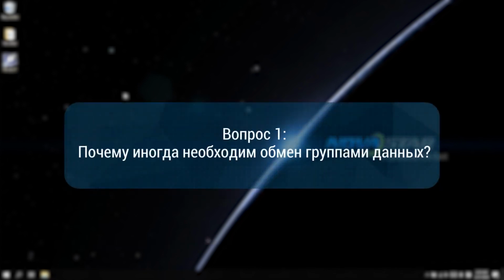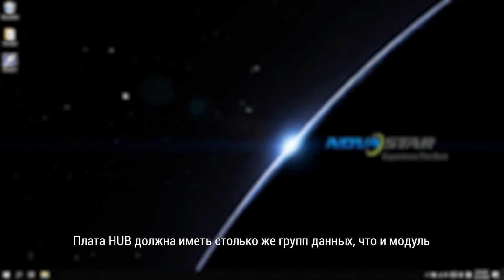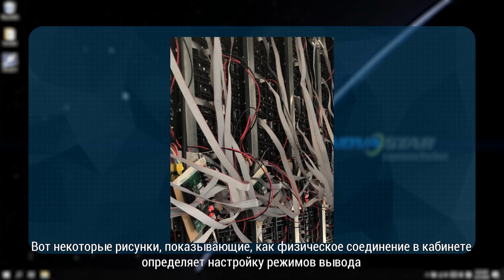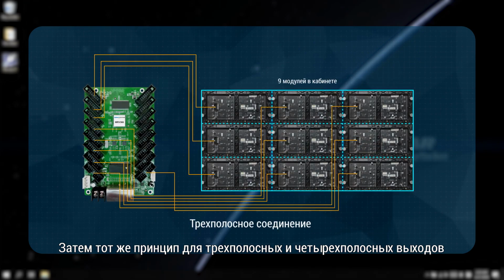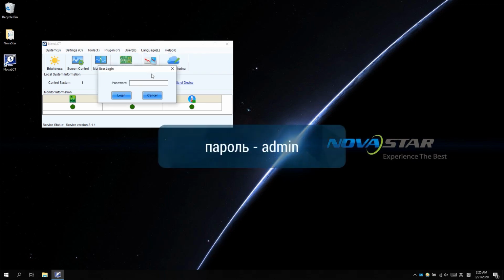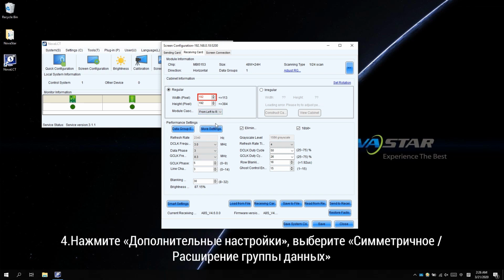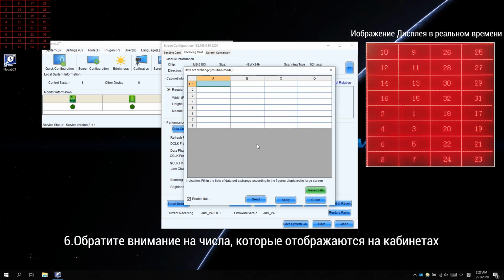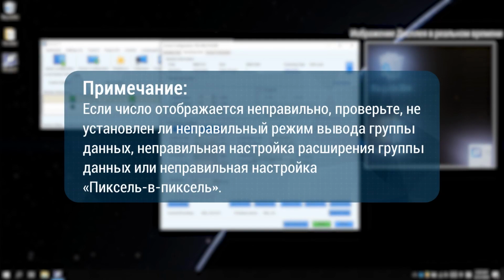NovaStar 02 Обмен группами данных Exchange Data Group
Исправление неверного вывода изображения с помощью обмена данными группы в Nova LCT
🎯 Введение
В этом видео вы узнаете, как использовать обмен данными группы в программе Nova LCT для исправления неправильного отображения изображения на LED-экране. Эта функция особенно важна, если модули физически подключены в произвольном порядке, из-за чего даже при корректных «умных» настройках картинка может выводиться некорректно.

🧠 Почему обмен данными группы необходим?
Модули подключаются к приёмной карте через хаб-карты. По умолчанию вывод изображения идёт сверху вниз, слева направо. Однако в реальных установках порядок подключения часто бывает случайным, что приводит к ошибочному выводу.

Обмен данными группы позволяет изменить логический порядок отображения без необходимости переподключать модули физически.

🔍 Пошаговая настройка
✅ Шаг 1: Понимание структуры данных
Каждая хаб-карта содержит определённое количество групп данных RGB. Например, Hub75 имеет две группы, и подключенные модули должны соответствовать этому количеству.

✅ Шаг 2: Расширение групп данных и выбор режима вывода
Приёмная карта по умолчанию поддерживает 16 групп. Если требуется больше — необходимо включить расширение групп данных и выбрать нужный режим вывода:

Обычный режим — используется при горизонтальном подключении модулей.

Магические колонки — при вертикальном расположении модулей в два столбца.

Тройные/четверные полосы — для более сложных схем подключения.

✅ Шаг 3: Подготовка программного обеспечения
Перед началом:

Подключите отправляющее устройство напрямую к ПК.

Отключите сторонние USB-устройства.

Установите режим дублирования экрана и масштаб 100%.

Запустите Nova LCT от имени администратора и перейдите в «Конфигурацию экрана».

✅ Шаг 4: Настройка приёмной карты
Убедитесь, что информация о модулях верна.

При необходимости выполните повторную «умную настройку».

Задайте разрешение шкафа и направление каскадирования.

Активируйте симметричное расширение данных и нужный режим вывода.

✅ Шаг 5: Выполнение обмена данными группы
Включите опцию «Обмен данными группы».

Сравните отображаемые номера модулей с настройками.

Введите корректные значения и нажмите «Применить», затем «Отправить».

После проверки результата нажмите «Сохранить», чтобы записать конфигурацию на приёмную карту.

✅ Преимущества
Исправляет порядок отображения без переподключения.

Поддерживает гибкие конфигурации модулей.

Настройки сохраняются и не теряются при отключении питания.

📋 Основные темы
Обмен данными группы

Расширение данных и режимы вывода

Настройка Nova LCT

Работа с приёмными картами

Устранение ошибок отображения

Поддержка нестандартных схем подключения

📞 Нужна помощь?
Свяжитесь с нами для настройки вашей LED-системы или получения консультации.

“Настройка LED-дисплеев в Nova LCT | Полное руководство”

“Как устранить ошибки отображения на LED-модулях”

“Пошаговая настройка групп данных в NovaStar LCT”

Научитесь выполнять обмен данными группы в Nova LCT, чтобы исправить порядок отображения на LED-дисплее. Полная инструкция по настройке и расширению групп данных — быстро, точно, эффективно.